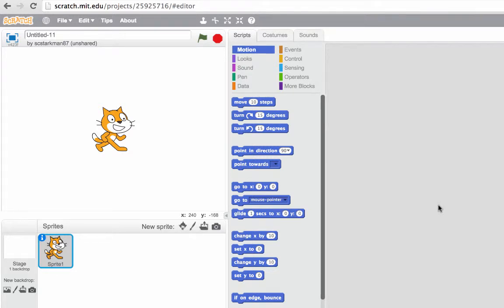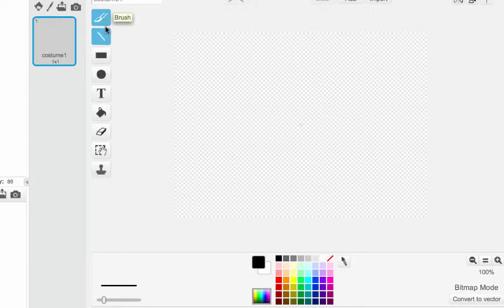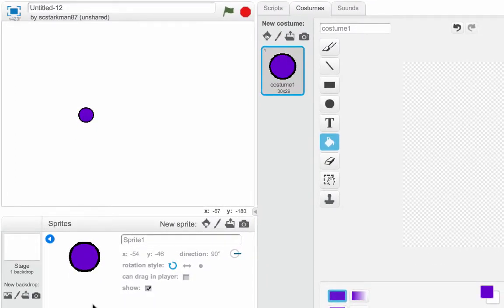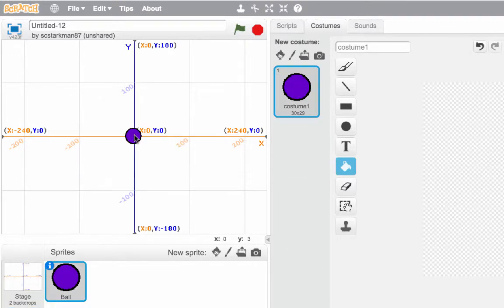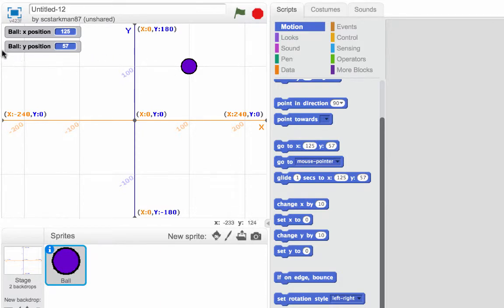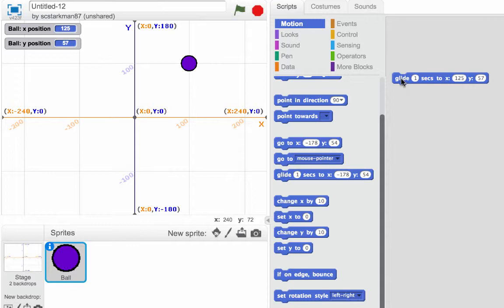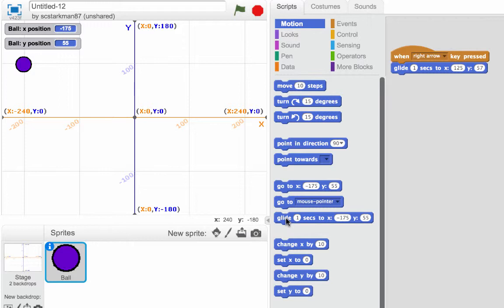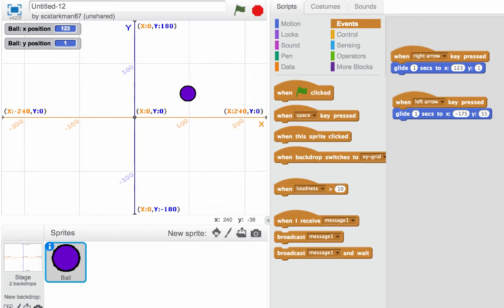Lesson 2: Where's the Sprite? Learn about X,Y coordinates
Learn all about location of your Sprites in Scratch Programming by understanding X,Y coordinates.